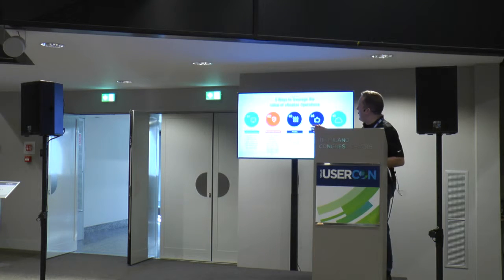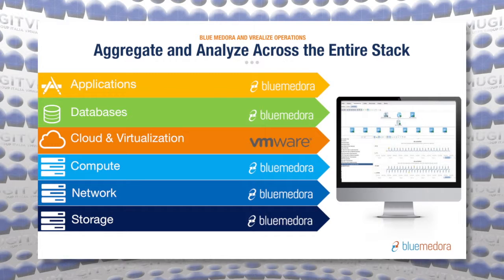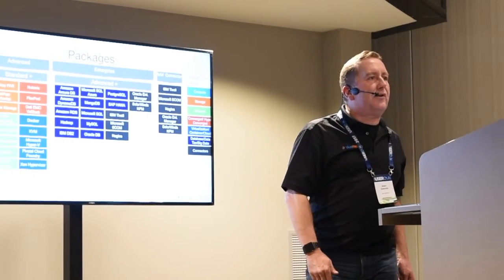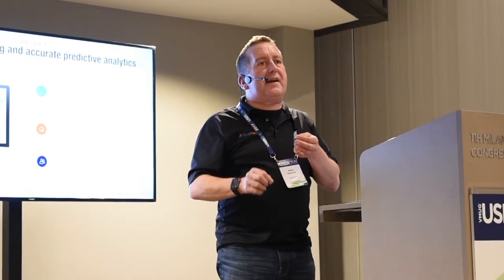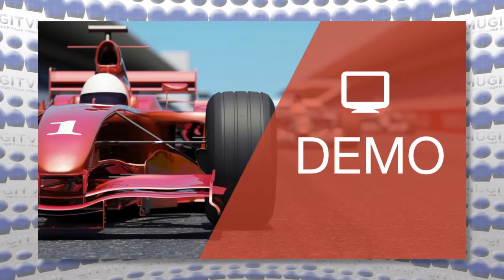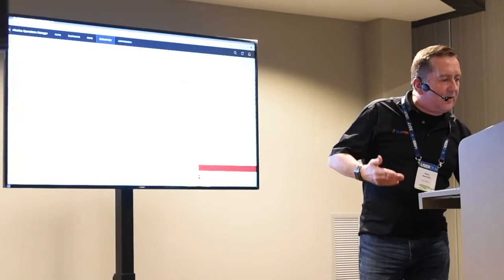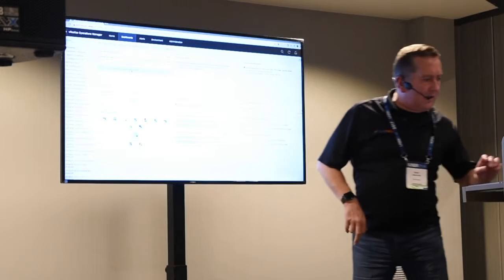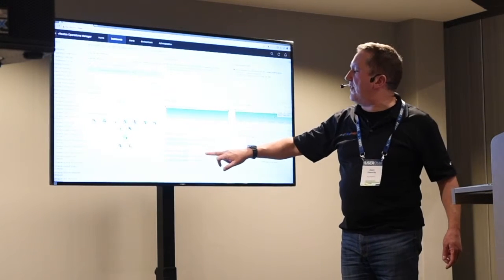VMUGIT UserCon 2017 - Gold Theatre Session - Blue Medora Predictive Analytics for IT Operations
VMUGIT UserCon 2017 - Gold Theatre Session - Alain Geenrits, Director Solution Architect EMEA, Blue Medora

Predictive Analytics for IT Operations Using VMware vRealize Operations

Machine learning advancements by VMware, new heterogeneous data integration technologies and an innovative hybrid cloud management platform have put predictive analytics in reach for nearly every VMware customer.

0Watch an expert from Blue Medora walk you through the tools you’ll need (you probably already own several of them) to set up the most powerful IT operations analytics engine on the market. In this session, you’ll learn:

How to unify on-and off-premises operations data within vRealize
Ways to accurately predict future capacity demands for databases and applications

Tips for using dashboards to pinpoint root causes up to 60% faster